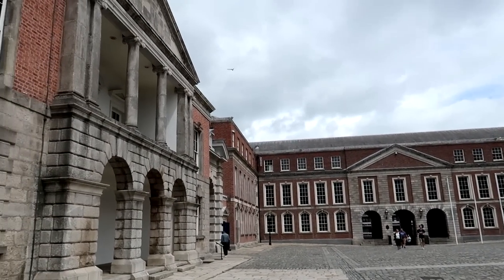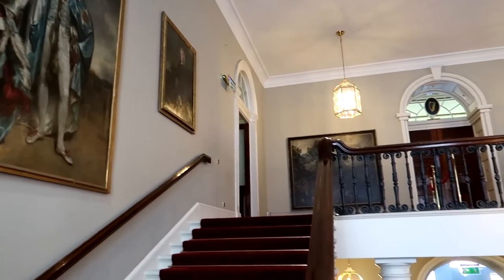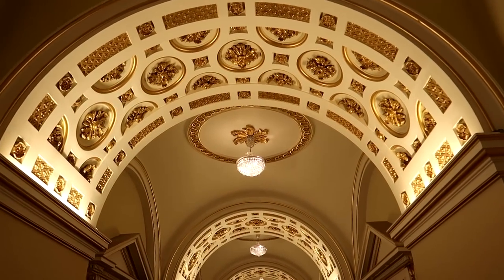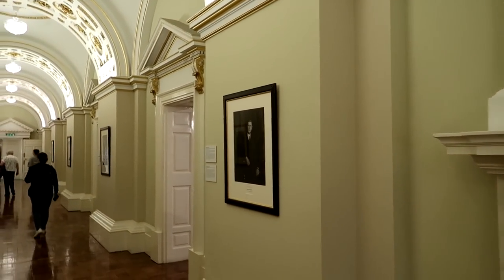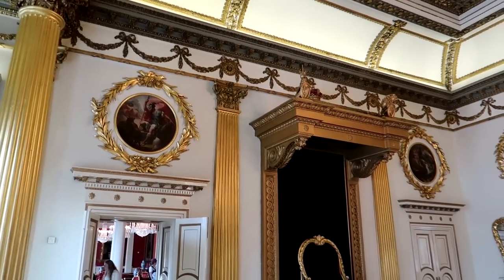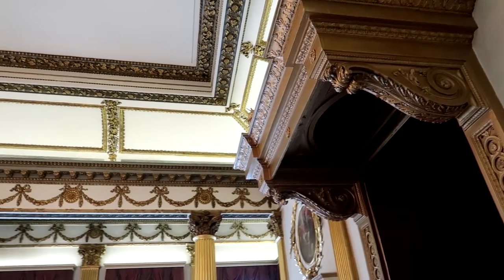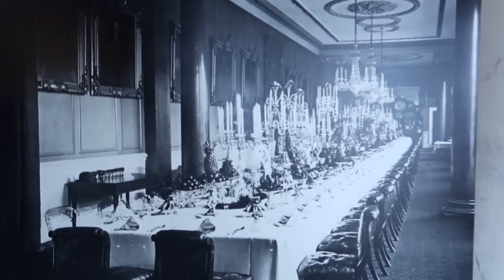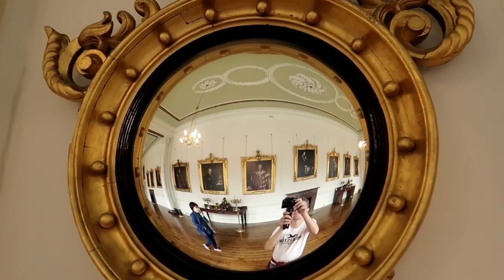Dublin Castle Vlog 2022 - Spectacular State Apartments & MORE!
In this vlog I head to Dublin Castle in Ireland to check out this spectacular building! Along with talking about the history of the castle, I head inside and check out the beautifully designed state apartments. This includes a variety of portraits, stunning decorations and much more!